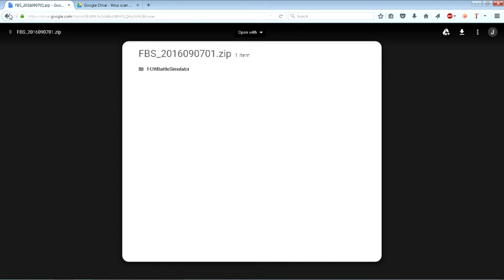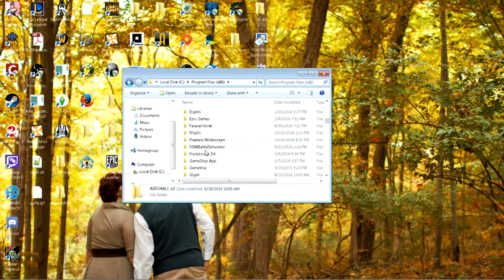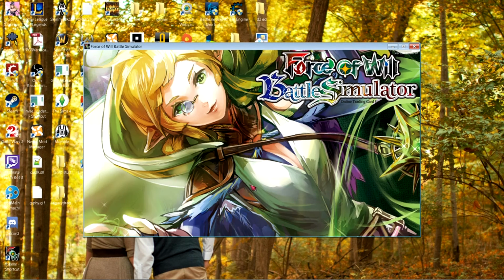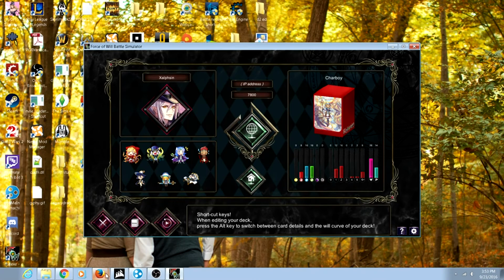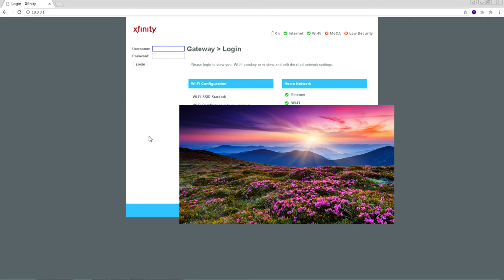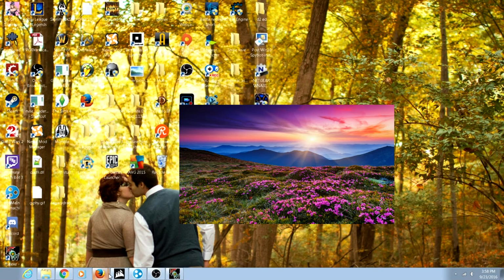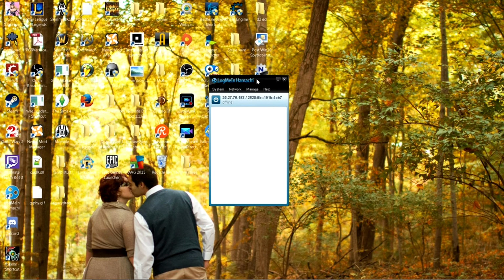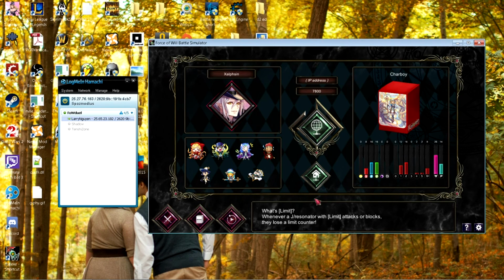Installing the Force of Will Battle Simulator